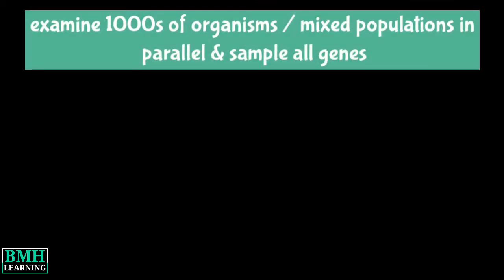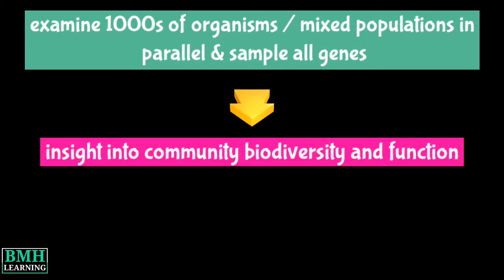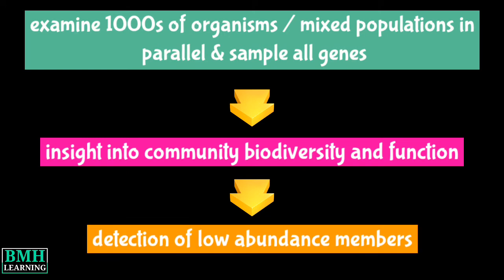Metagenomic Sequencing | Shotgun Metagenomic Sequencing | Metagenomic NGS | mNGS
Shotgun metagenomic sequencing is an environmental sequencing approach used to examine thousands of organisms or mixed populations in parallel and comprehensively sample all genes,. providing insight into community biodiversity and function.

Shotgun sequencing allows for the detection of low abundance members of microbial communities.

Shotgun metagenomic sequencing is unique in the sense that you’re trying to sequence a large diverse pool of microbes, each with a different genome size, often mixed with host DNA.